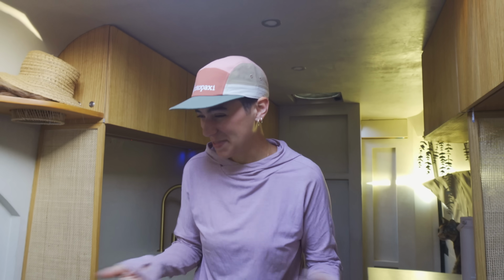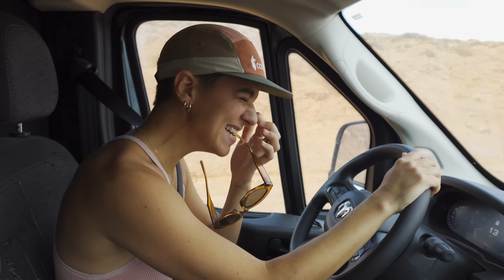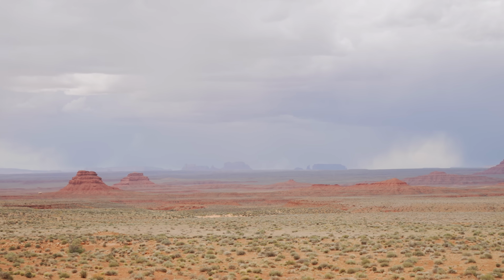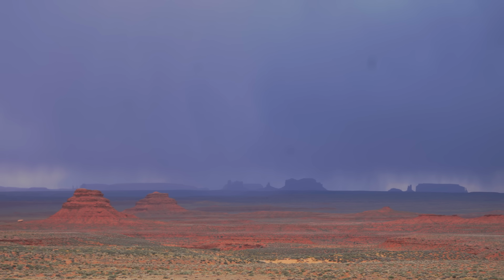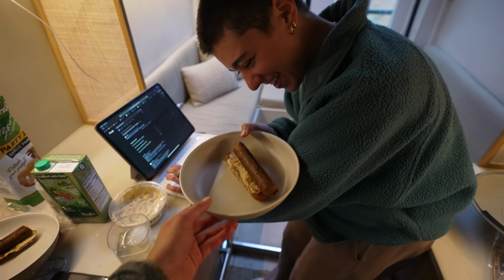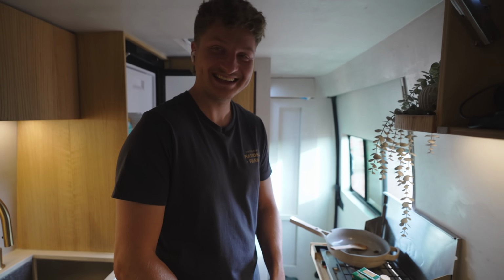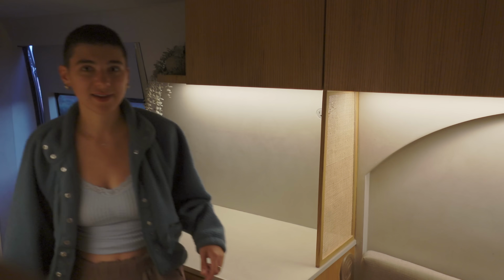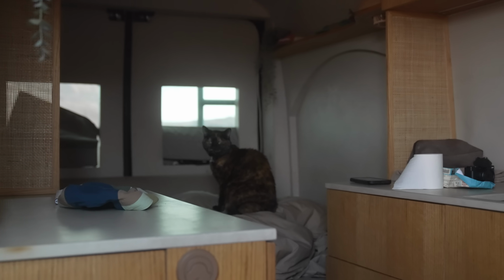Lighting Storm in Utah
Welcome Back! This week we experienced a crazy lighting storm in the desert from our campsite right over monument valley. The Arizona / Utah Border is one of our favorite places to Visit in the USA and we are excited to be back here in our camper van!

Recover tracks

Patrons get immediate access to build related blog posts, tutorial videos, full link sheets with every item from our last few builds, and can send us a direct message any time with DIY build questions!